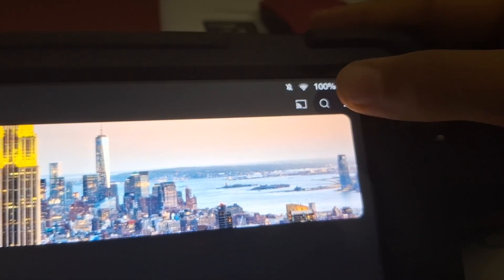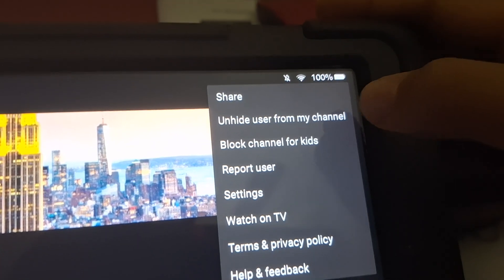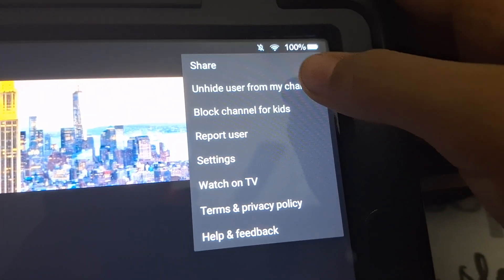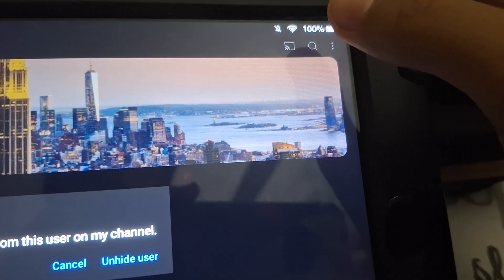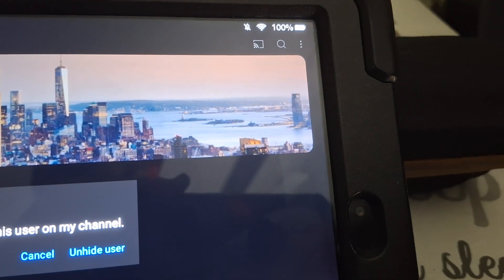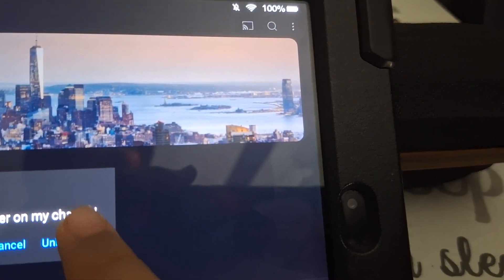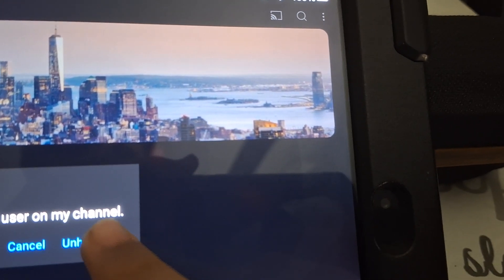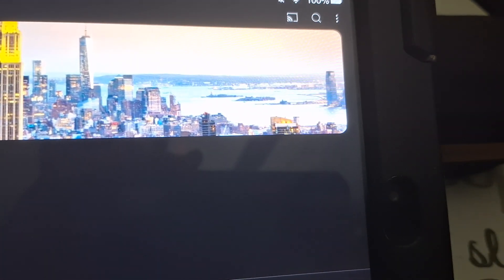This Video is For My Sister ‎@Superskye0404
Here You Go My Sister ‎@Superskye0404 :)^^😉🥰💙🩵🩷💖🌸💗💕💞